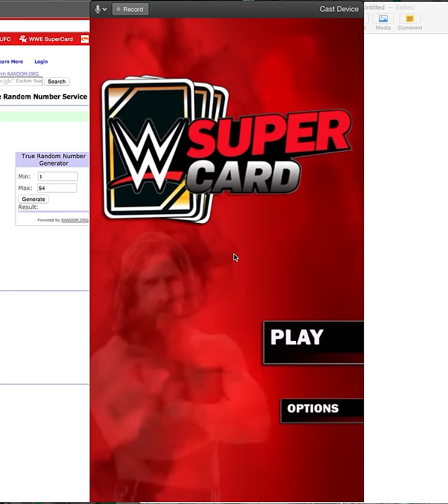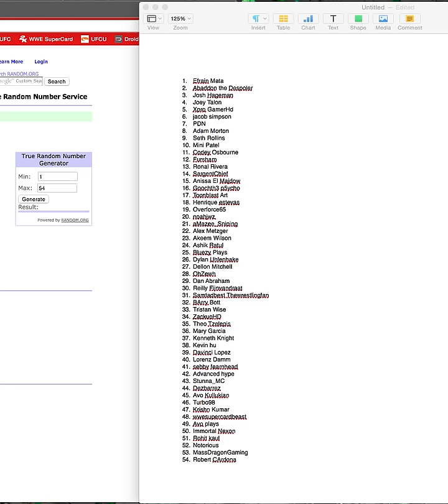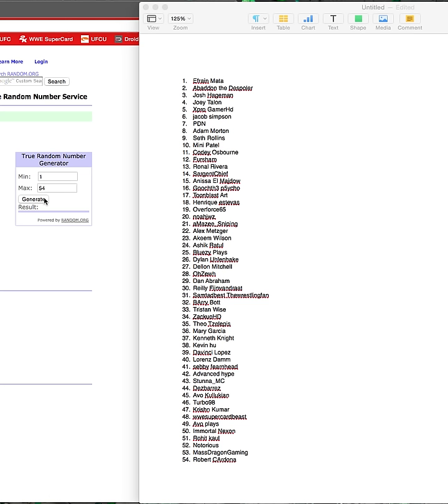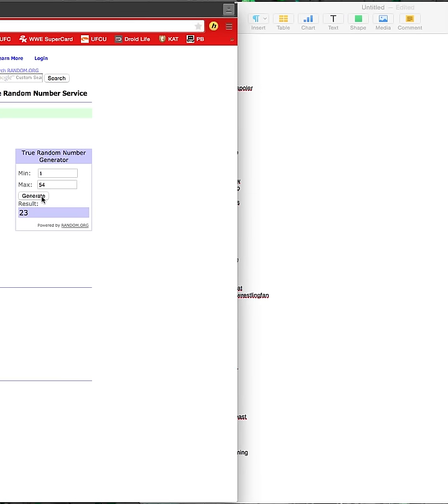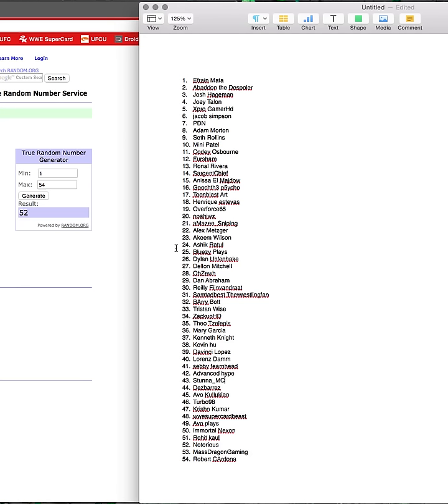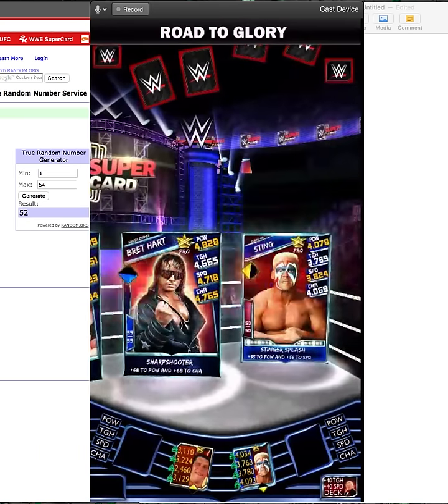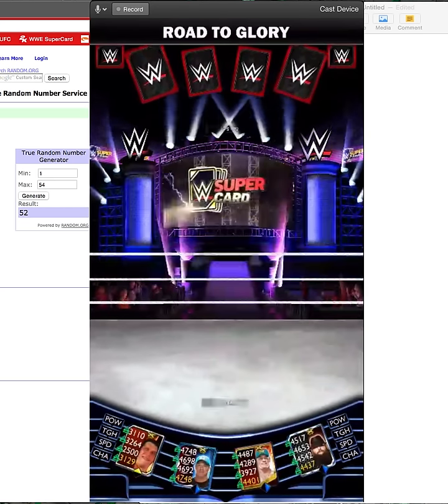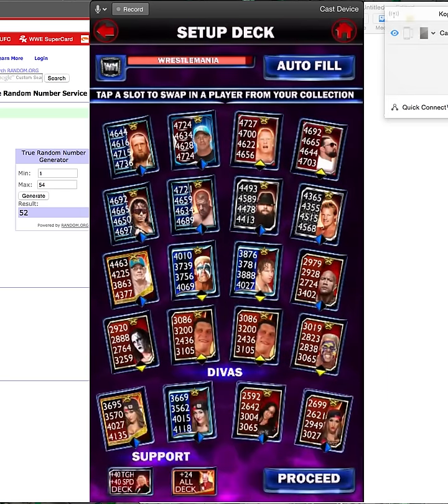WWe Supercard #54 NEW CONTEst Winner :( / 1st Seth Obtained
Joey Talon - @xXJoseph2014Xx Follow THIS MAN!